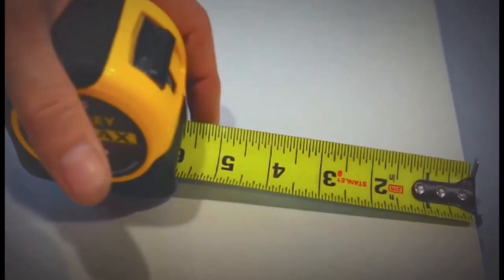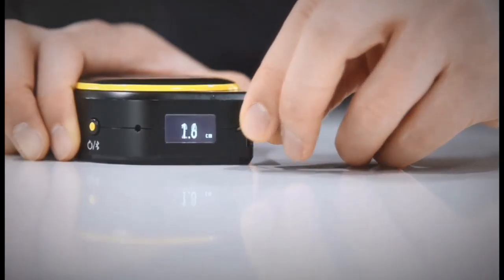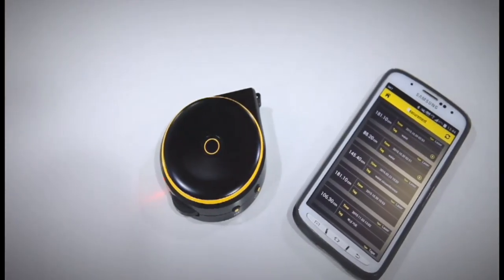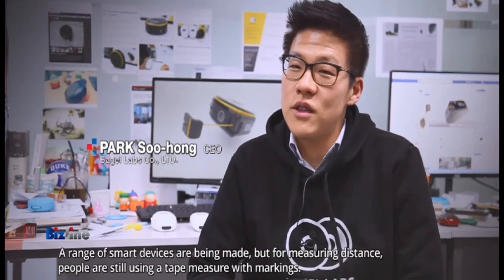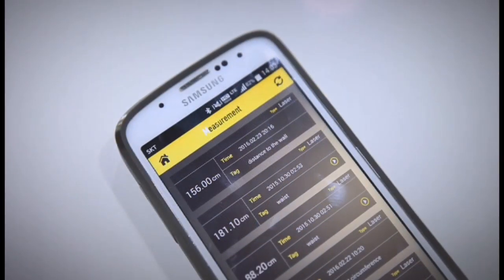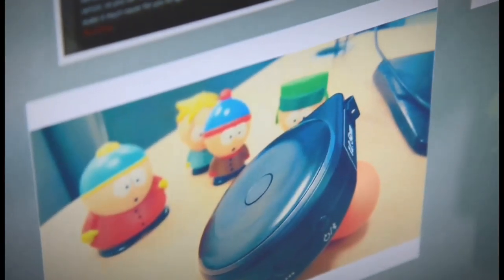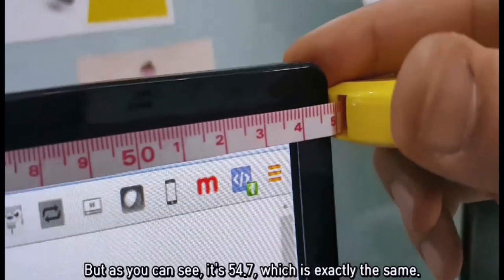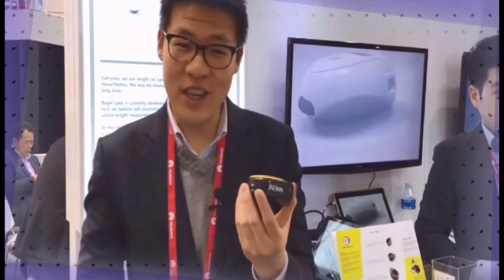Bagel Smart Tape Measure on Arirang TV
Bagel Labs' smart tape measure, Bagel, has aired on TV for the first time. We are launching on Kickstarter in June, so stay excited!